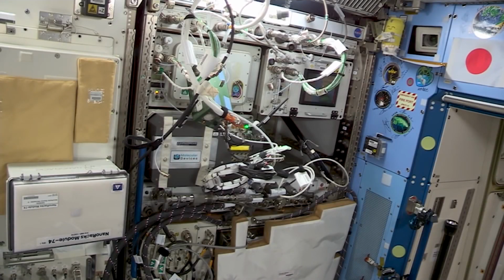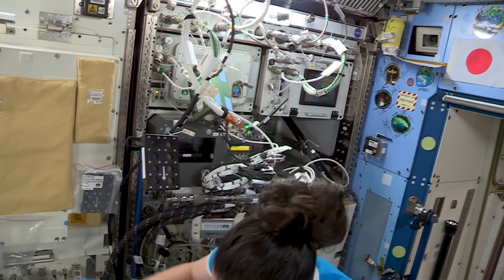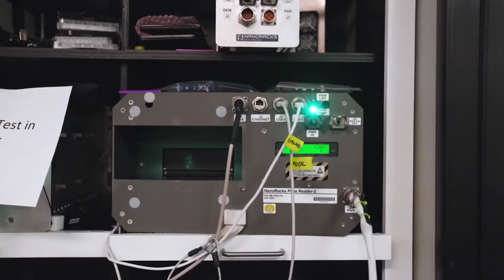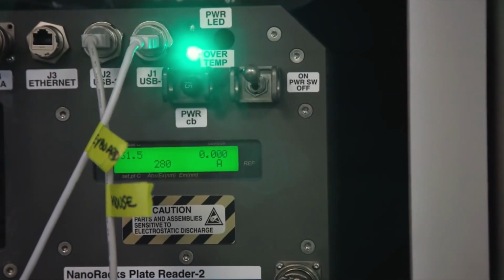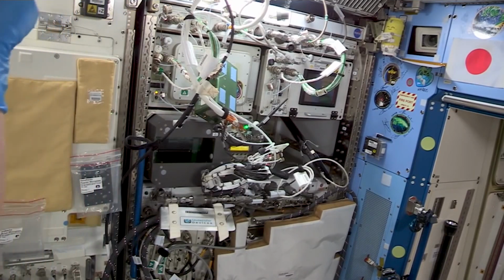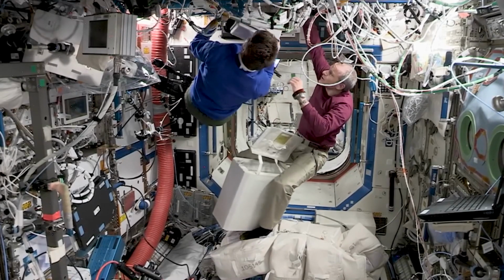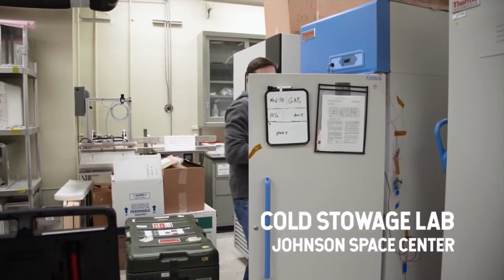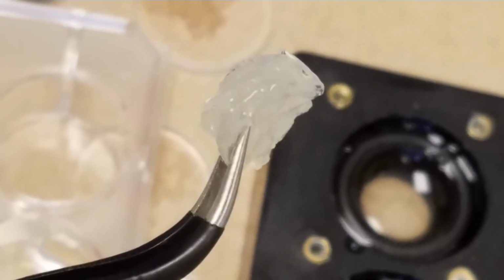NASA Explorers Ep 23 On Station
"Fires," the compelling second season of "NASA's Explorers," invites viewers on an immersive journey into the fiery heart of Earth's ecosystems. Across six gripping episodes, this season illuminates the multifaceted role of wildfires in shaping our planet's landscapes, atmosphere, and biodiversity.

Each installment of "Fires" delves into a different aspect of this elemental force, offering a nuanced exploration of the causes, impacts, and scientific study of wildfires. From the towering infernos of forests to the smoldering savannas of grasslands, viewers are transported to the front lines where firefighters, researchers, and communities contend with the unpredictable fury of nature's flames.

With stunning visuals and expert narration, "Fires" showcases the cutting-edge technologies and innovative research methods employed by NASA and its partners to monitor and understand wildfires. From satellite observations to ground-based sensors, audiences gain insight into the diverse array of tools and techniques utilized to track fire behavior, assess ecological impacts, and predict fire risk in vulnerable regions.

But "Fires" extends beyond Earth's boundaries, exploring the role of wildfires in shaping planetary environments across the solar system. From the scorching plains of Mars to the fiery storms of Jupiter, viewers witness the transformative power of fire on distant worlds, offering a glimpse into the universal dynamics of planetary processes.

Whether you're an environmental advocate, a space enthusiast, or simply intrigued by the power of nature, "Fires" promises to captivate and inspire. Join us as we embark on an extraordinary exploration of wildfires—a phenomenon where destruction and renewal converge in a fiery tapestry that shapes the landscapes of Earth and beyond.

Now that our researchers’ experiment is on the International Space Station, it’s time to test how their samples behave in microgravity. This week on NASA Explorers, the astronauts conduct science in space, while a team back here on Earth runs their own piece of the project.